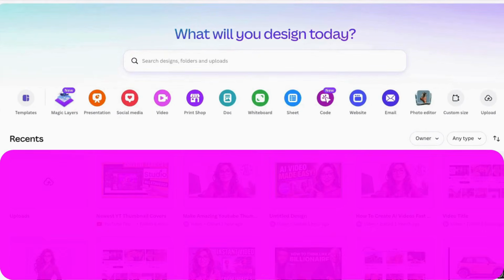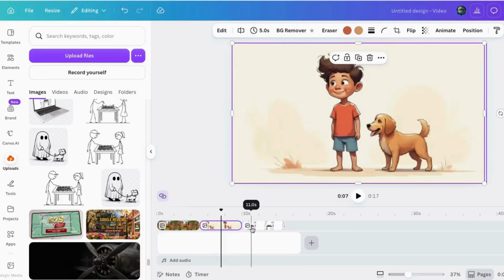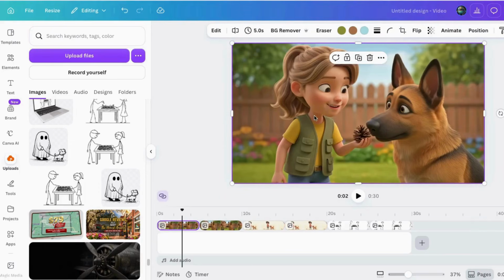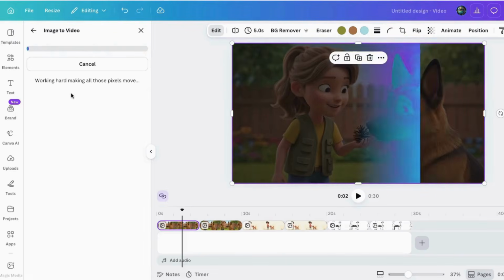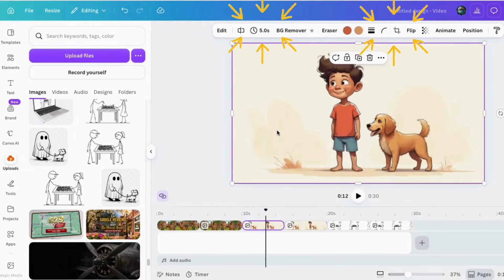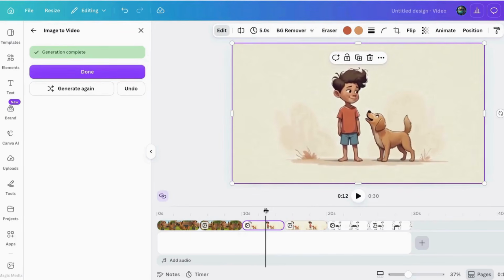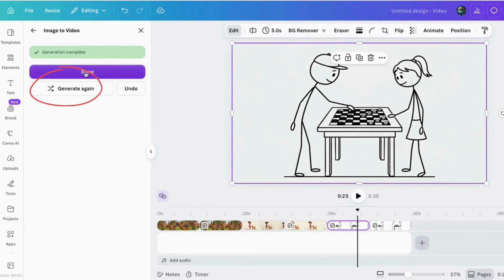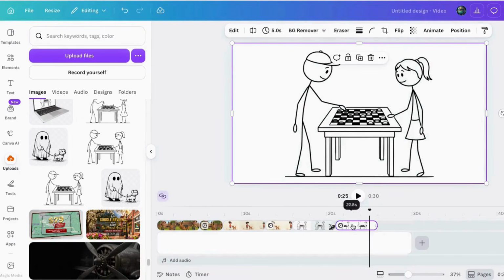Canva's New FREE AI Makes Your Photos Move Like Magic!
Here's a free Canva Pro 30 day trial if you want to try it

Canva's New AI Makes Your Photos Move Like Magic for FREE! Learn how to use the canva image to video feature to turn static photos & images into motion clips for your social media content. This simple guide helps you create engaging assets in minutes.

This tutorial covers the step-by-step process of using the canva image to video tool effectively. Whether you need to generate quick b-roll for your projects or want to add movement to your static designs, this method works for various formats. It is designed for creators who want to produce dynamic visuals without complex editing software.

Turn Any Photo Into a Short Video in 10 Seconds With Canva's NEW AI! By following these steps, you will be able to convert images to video for carousel posts, reels, and other video formats. These canva tips will streamline your workflow and help you produce higher-quality video content consistently.

Turn Any Image Into a Video Fast & FREE With Canva's NEW AI! Transform Any Image Into a Video Clip FREE in Canva's NEW AI! Want to turn static images into eye-catching video clips using Canva? Fast?

Turn Any Photo Into a Short Video in 10 Seconds With Canva's NEW AI! In this video, I’ll show you step-by-step how to transform regular photos or your own images into short 5-second video clips — all inside Canva using a new Pro tool that hardly anyone knows about.

This is perfect for:
• Instagram Reels & TikTok B-roll
• Carousel backgrounds with motion
• Making your content more engaging instantly

This video shows how to use Canva's new "image to video" feature to turn any still image into a dynamic video clip. You'll learn how to use this powerful Canva AI tool for B-roll, carousel posts, and more, making your AI content creation much more efficient. This Canva tutorial is packed with Canva tips for easy AI video editing.

Tools used:
I love Creative Fabrica!

TIME STAMPS:
00:00 - Introduction
0:20 - Getting Starting in Canva
1:12 - Animating First Image - Example 1 Image to Video
1:53 - Animating First Image - Example 2 Image to Video
2:38 - Animating First Image - Example 3 Image to Video
3:20 - Conclusion

How to Make Animated Cartoons in Canva for FREE! Canva Animation Tutorial. Whether you’re making explainer videos, YouTube shorts, or just having fun — this video will get you started fast and shares several tips and bonuses using free ai animation tools.